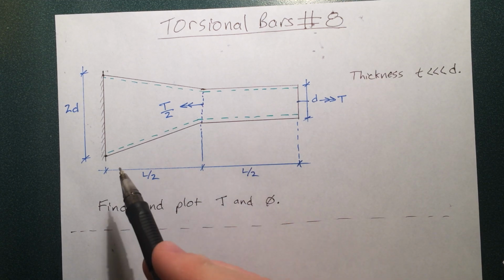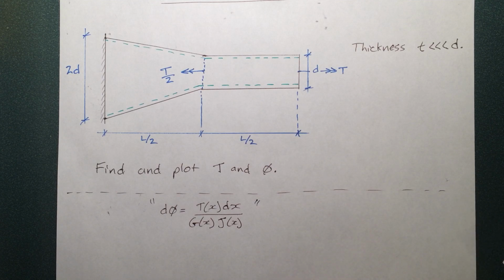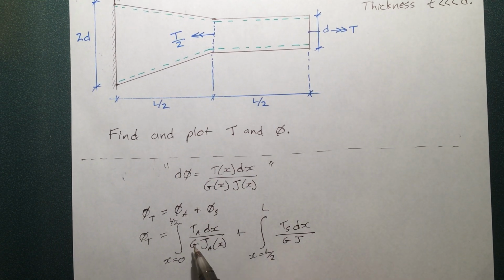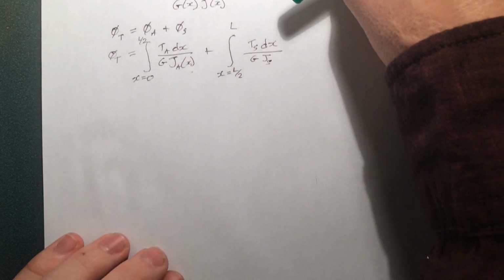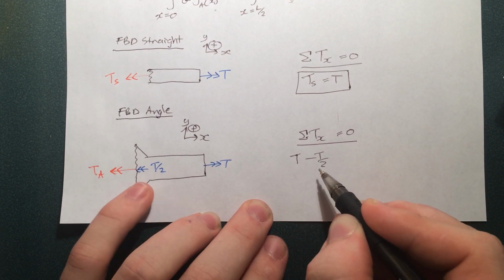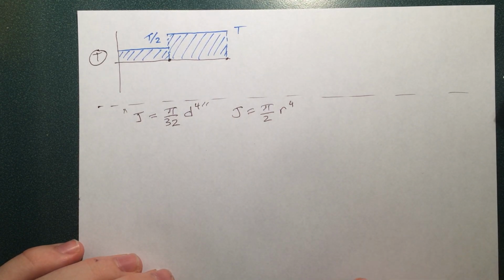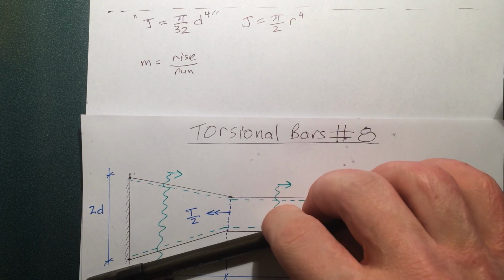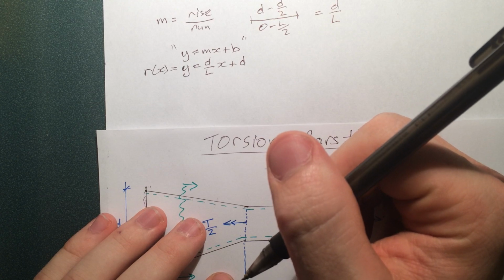Torsional Bars - 8a - Introduction to Bending Stresses in Beams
The first part of this video covering bending stresses in beams.